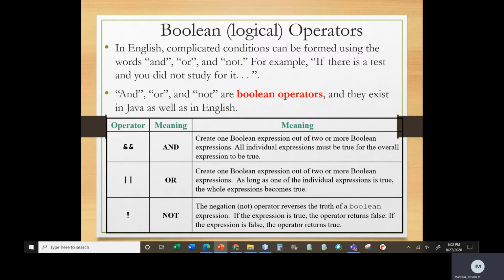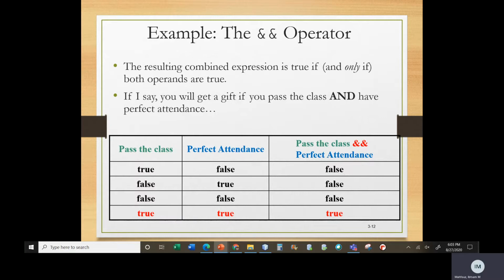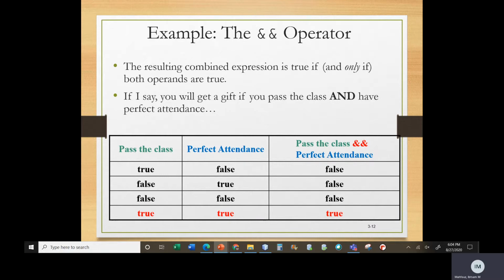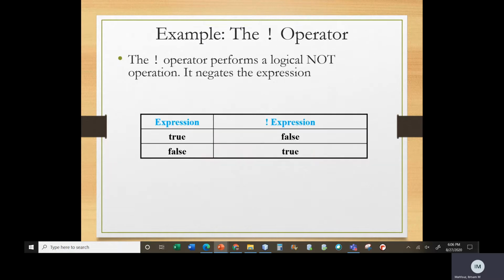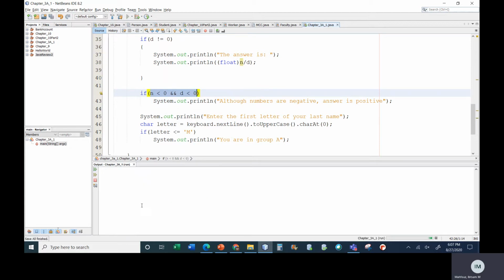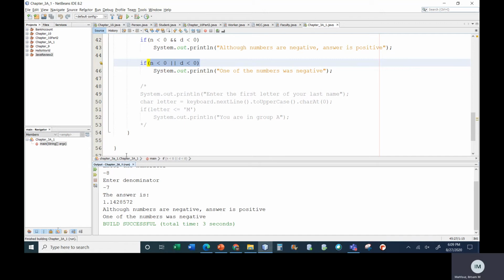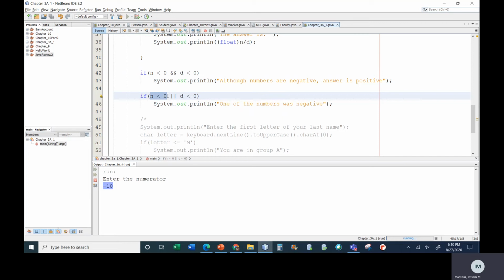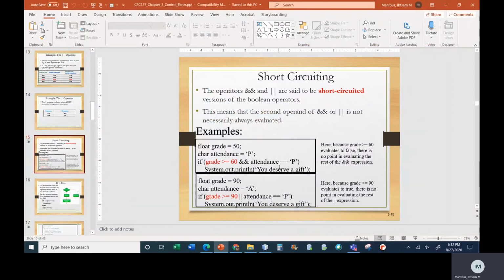Java I Chapter 3A Class 1 Part 3 Logical Expressions and Short Circuiting